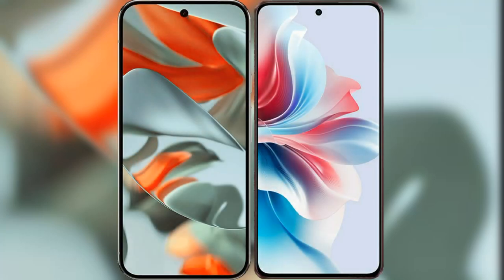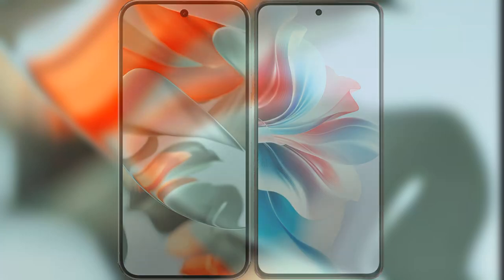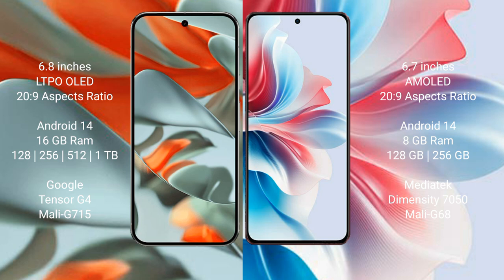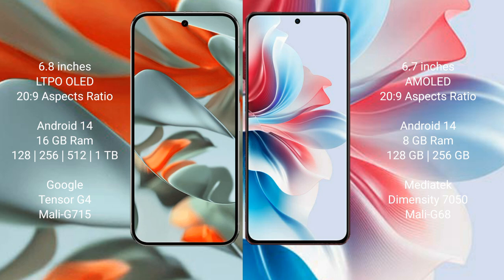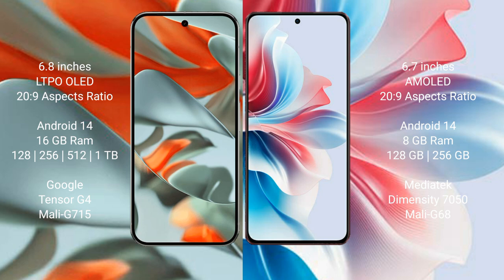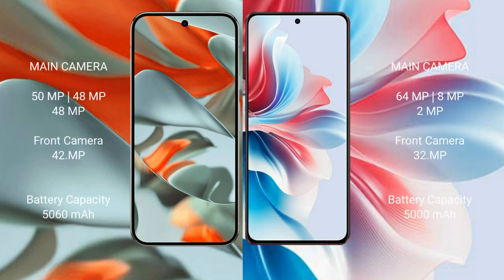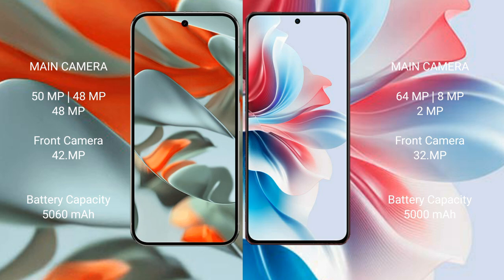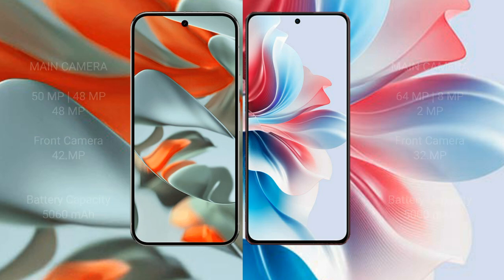Google Pixel 9 Pro XL vs Oppo F25 Pro Review